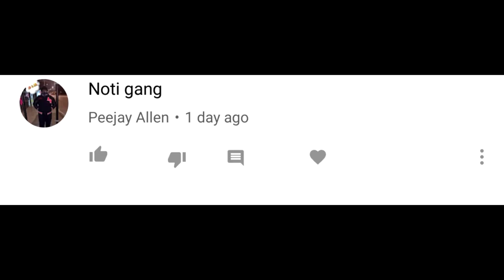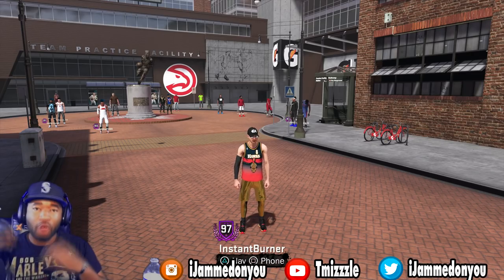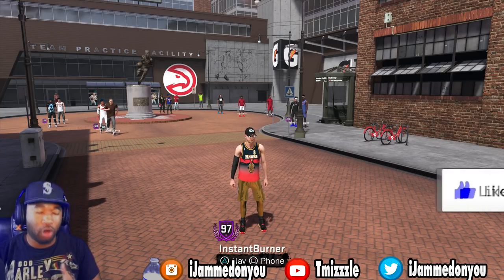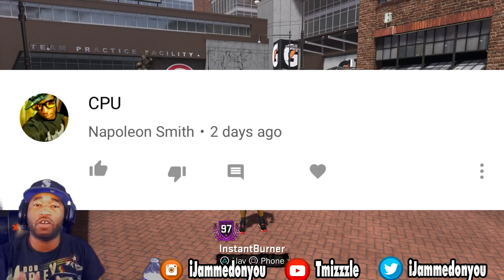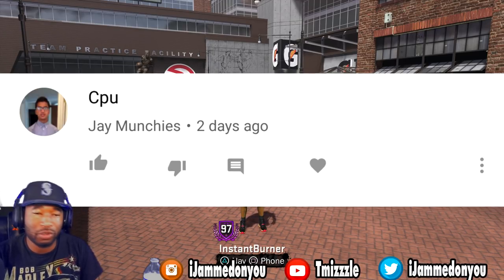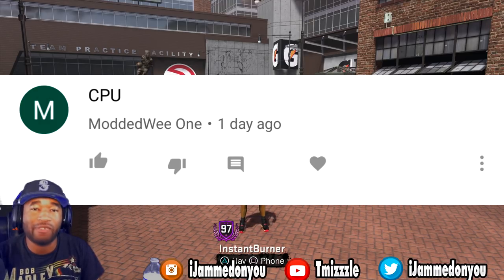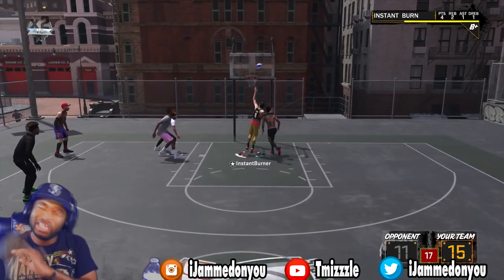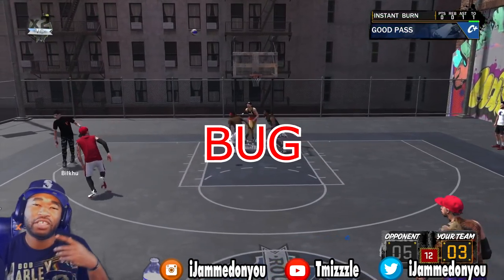4 Easy Unstoppable Ways To Score On The CPU Everytime Glitch Any Archetype | NBA 2k18 Glitch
Glitch 4 easy tips to score everytime on A.I. or Cpu on NBA 2k18 with no dribble moves required any archetype. Glitches work for ps4 and xbox. You can be playmaker, slasher, sharpshooter, center, stretch big, or shot creator to do this.

PSN: TMIZZZLE